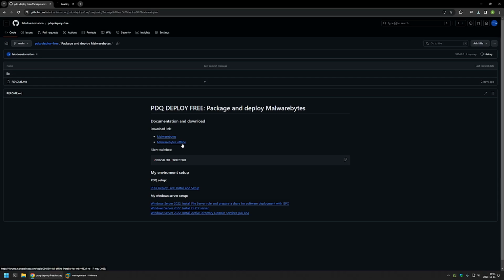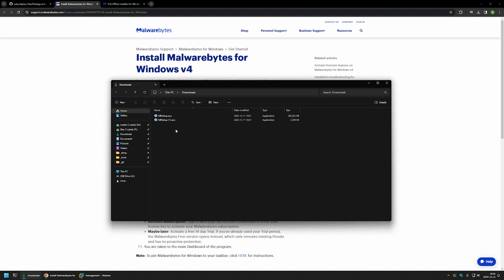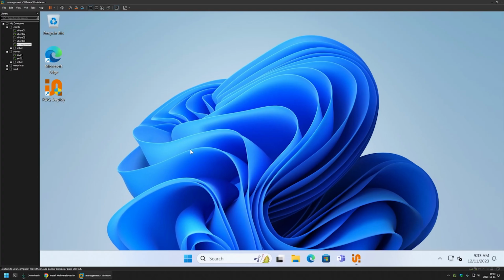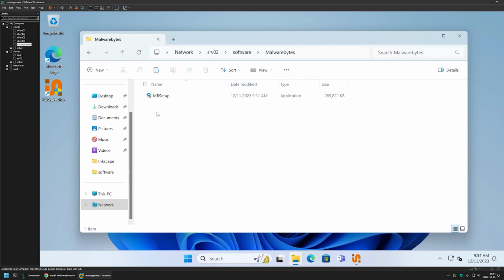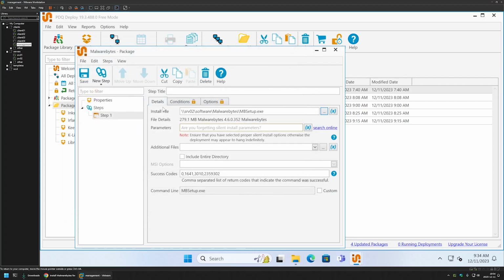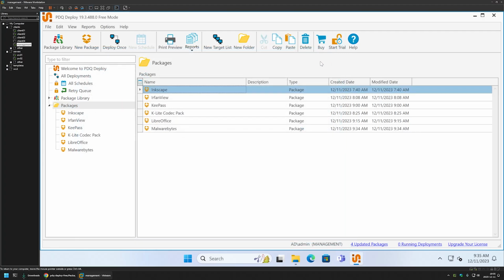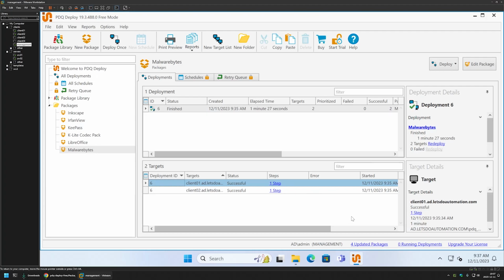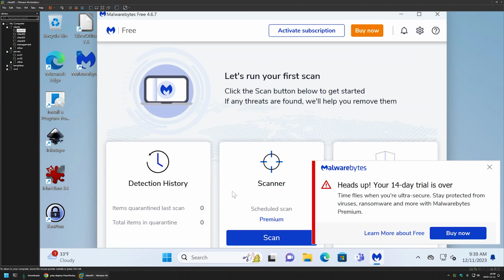PDQ Deploy Free: Package and deploy Malwarebytes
In this video I'm going to use PDQ Deploy to package and deploy Malwarebytes